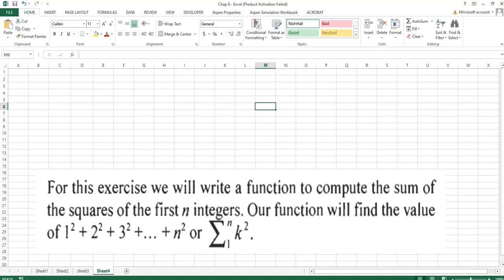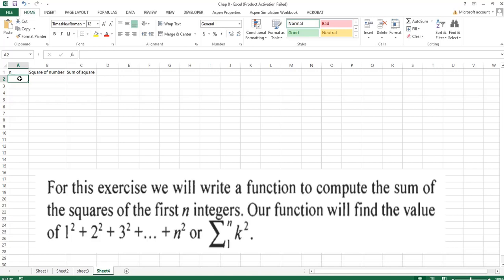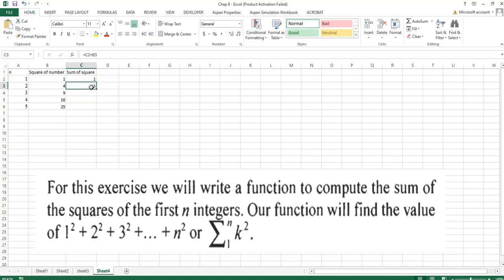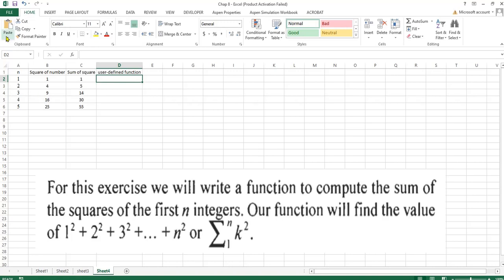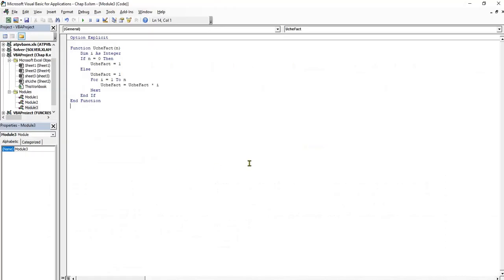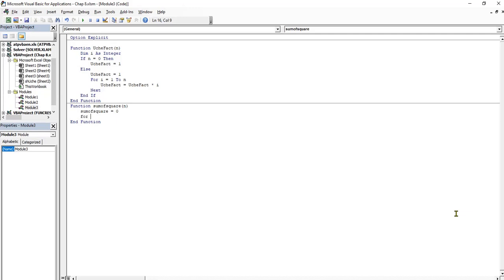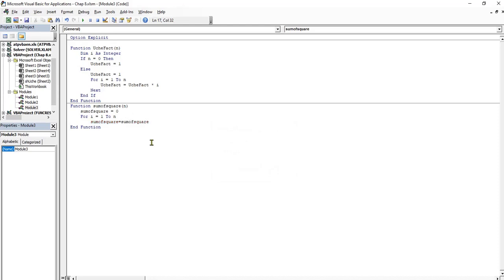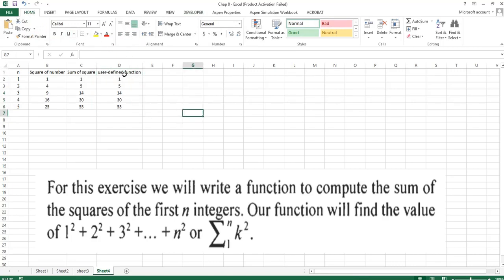How to create a user-defined function of the sum of squares using For-Next structure in excel VBA.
What to learn:
1. How to create a user-defined function.
2. How to create a sum of squares user-defined function in Excel VBA.
3. How to use For-Next Structure in Excel VBA.
4. How to compare the manual calculation and the user-defined function.